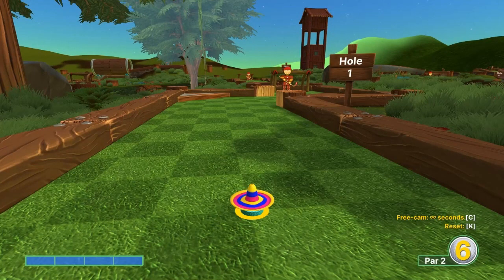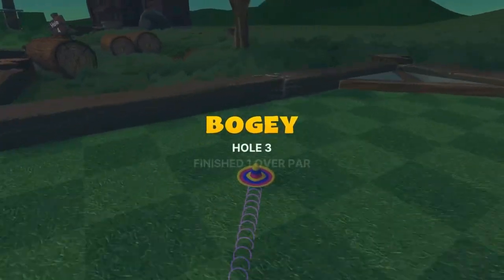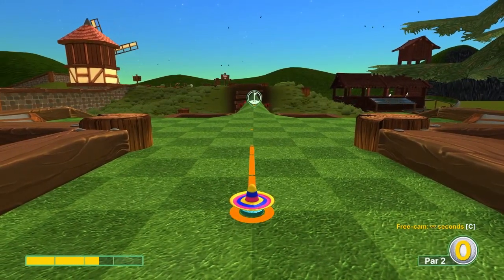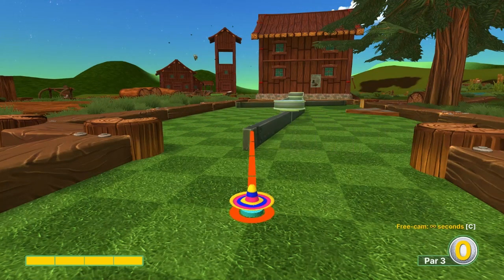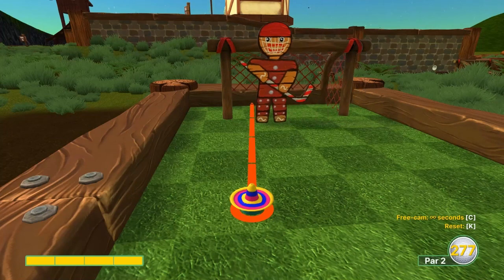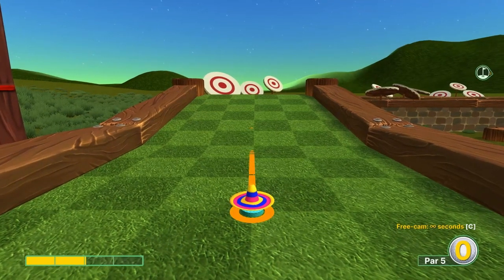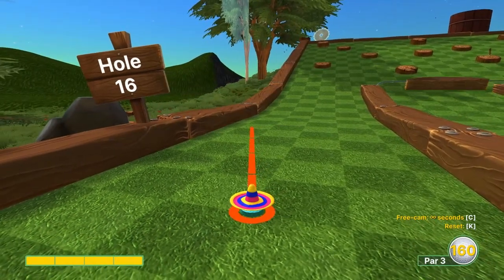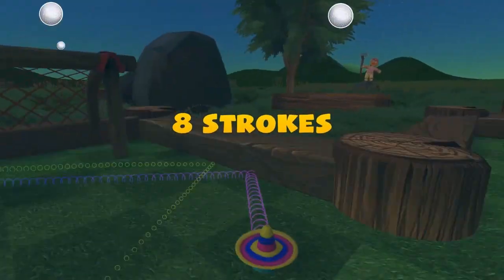Forest (Hockey Mode) Tutorial | Golf With Your Friends | 12 Hole in Ones!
Here are the best shots I found for Hockey Mode on Forest for Golf With Your Friends. Enjoy!